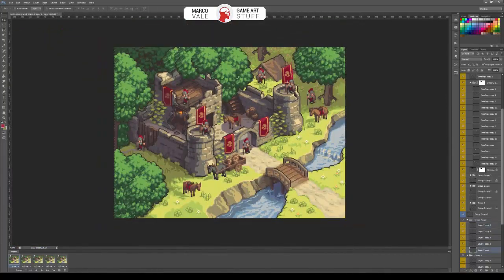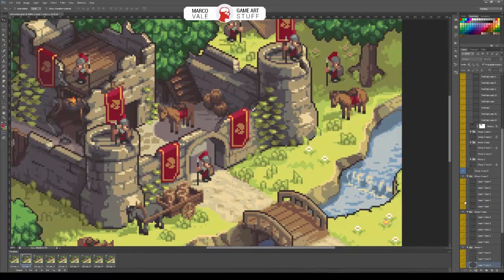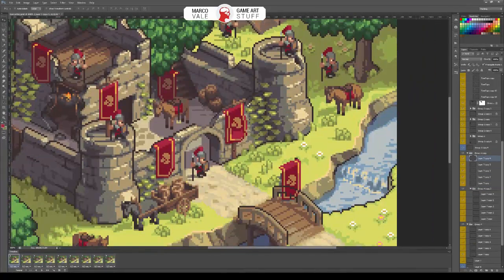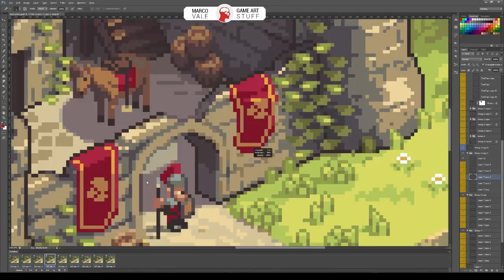Pixelart - Isometric Castle Ruins - 6